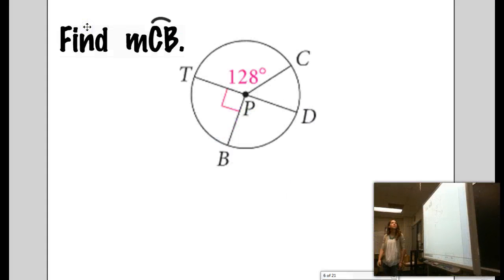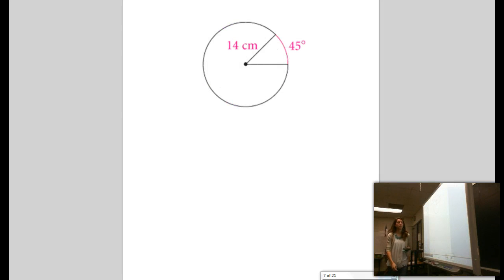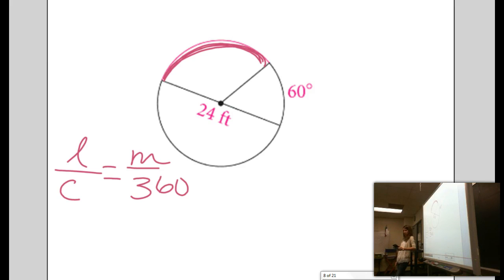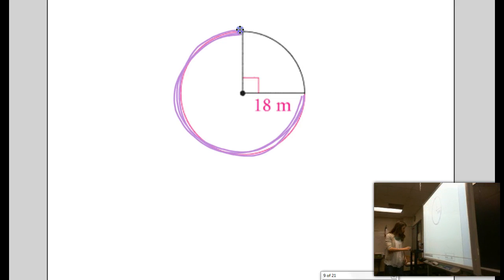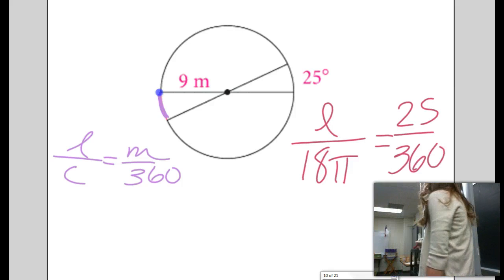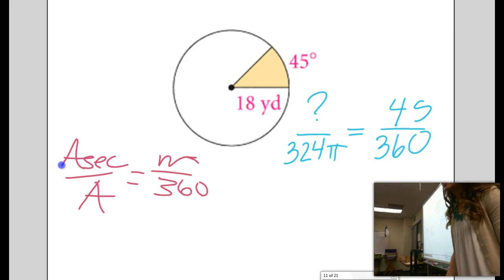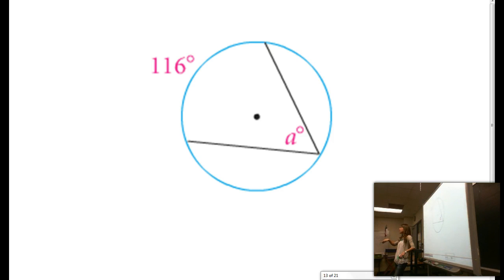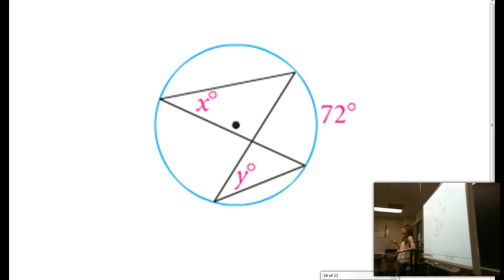11 Whiteboard Practice L 2014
11 Whiteboard Practice L 2014